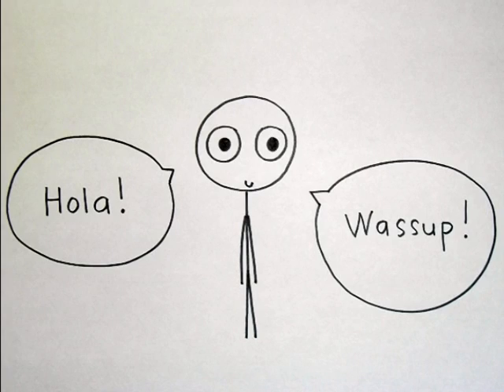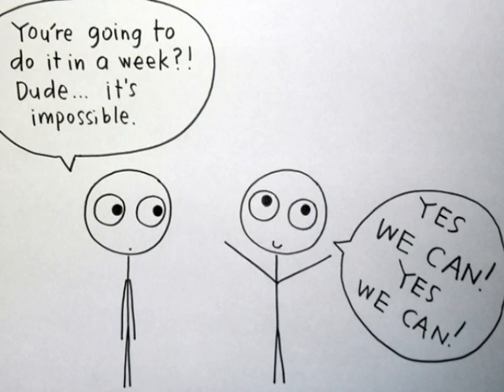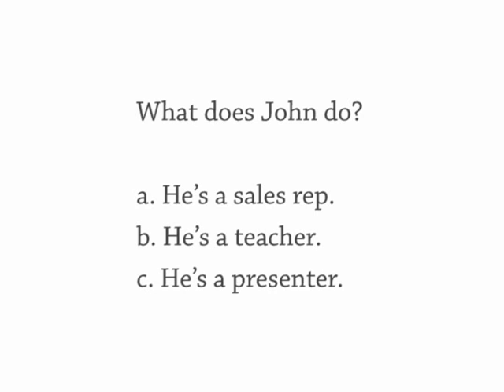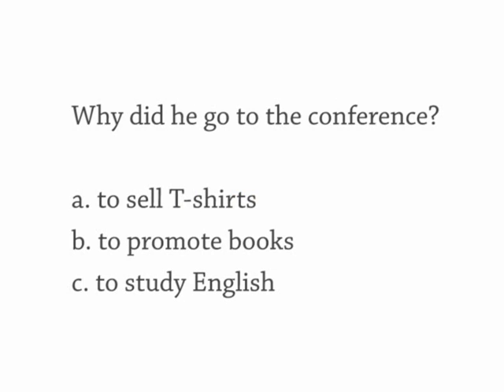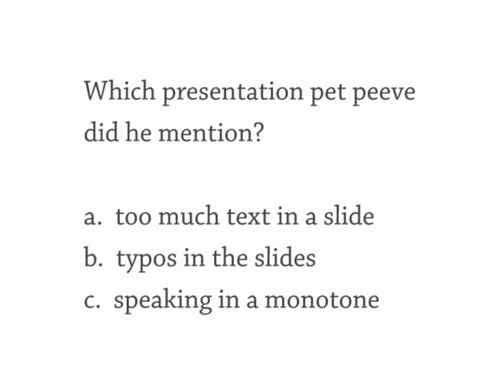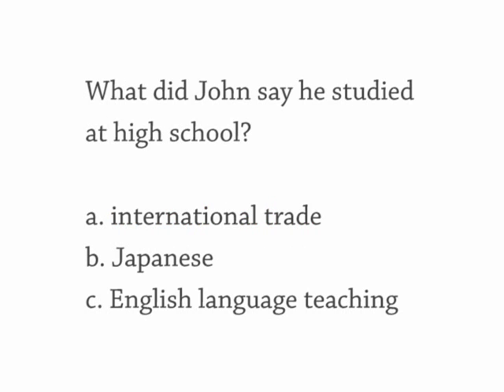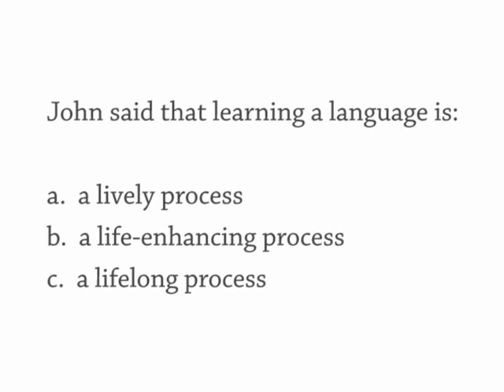#868 John From New Zealand, Massive Obama, Presentation Pet Peeves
Today's guest is John. He's a sales rep for English language teaching materials. At JALT he gave a presentation about giving presentations.
What are your presentation pet peeves? I think my number one would be having absolutely meaningless content - like spending an hour presenting a study that you did with two people in the study (I am not making this up).

Show 868 Monday 27 October
The Daily English Show